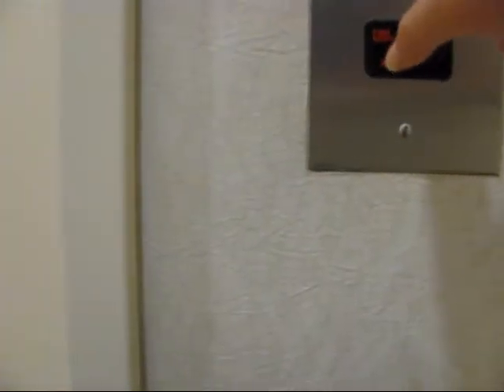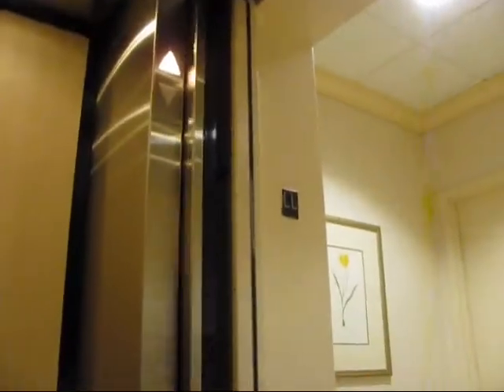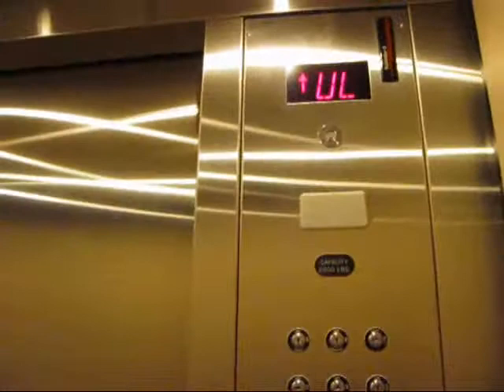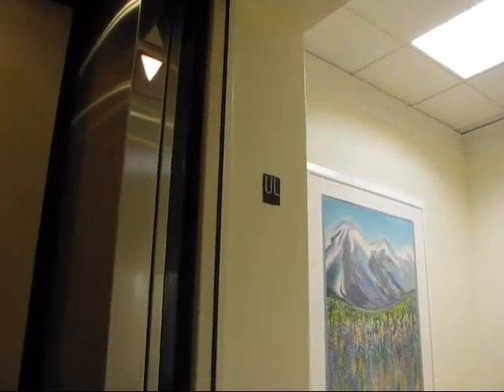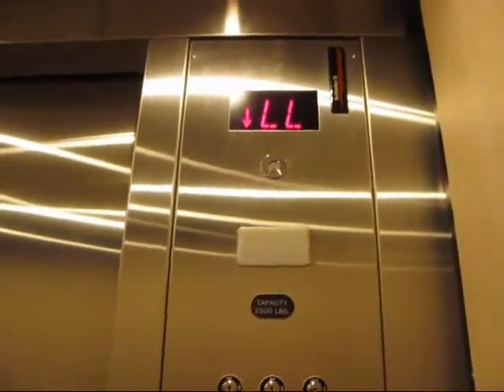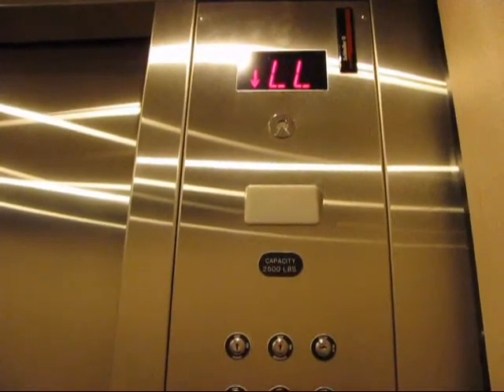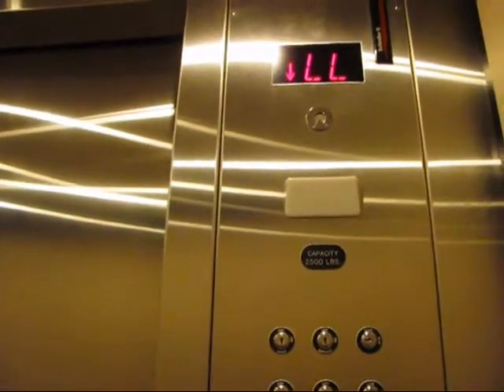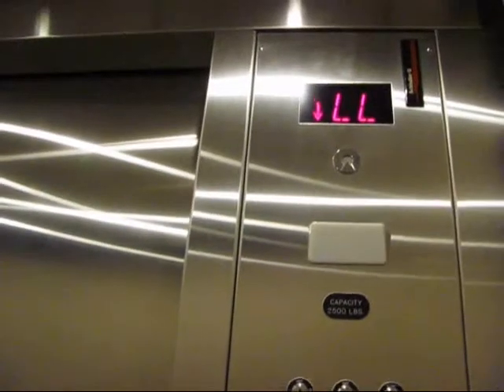Nice Schindler Hydraulic elevator at Lord and Taylor in Freehold Raceway Mall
A smooth running and quiet Schindler hydro...a rarity these days.